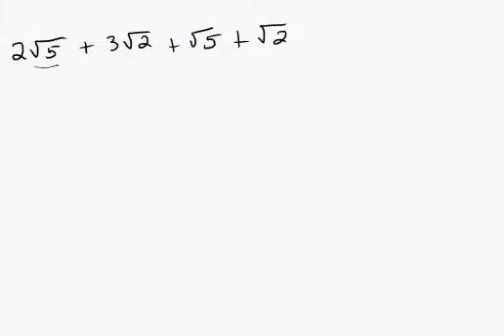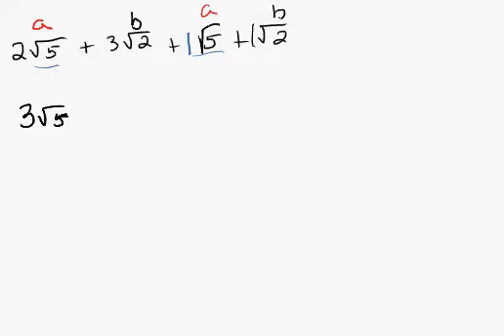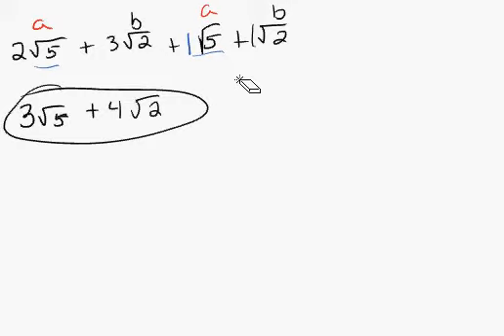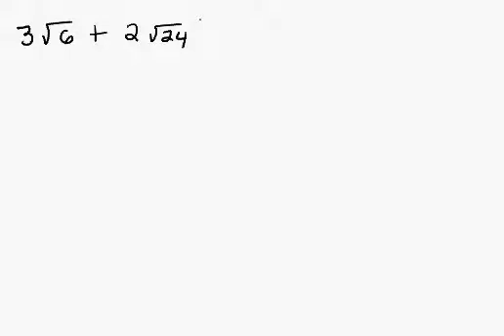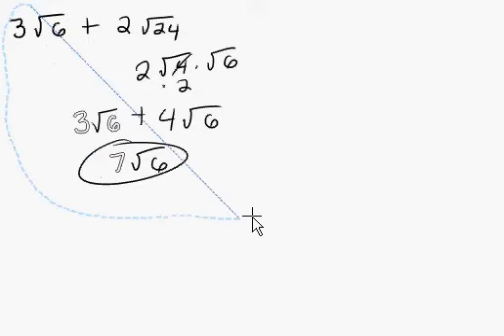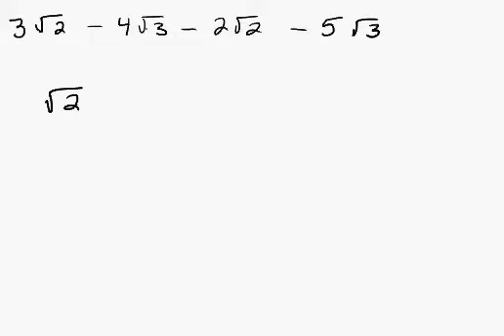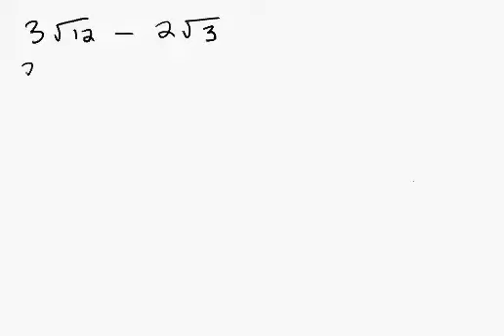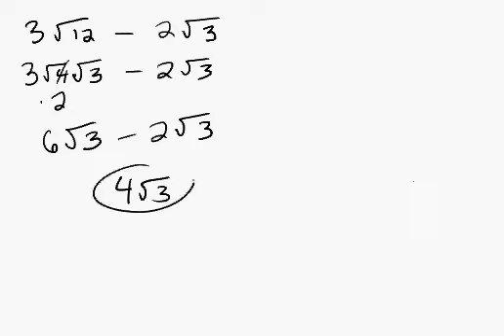add and subtract radicals